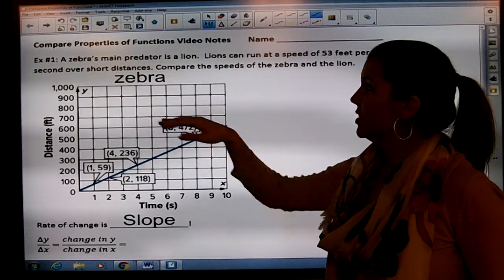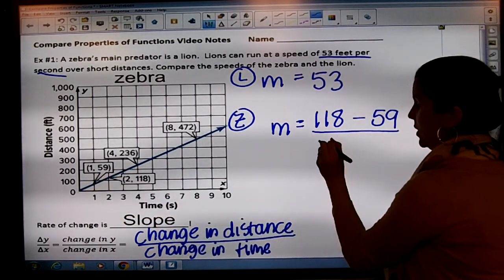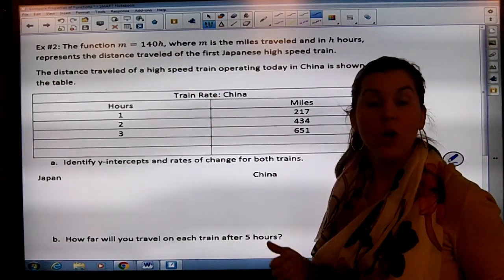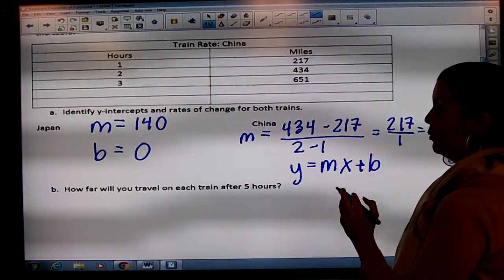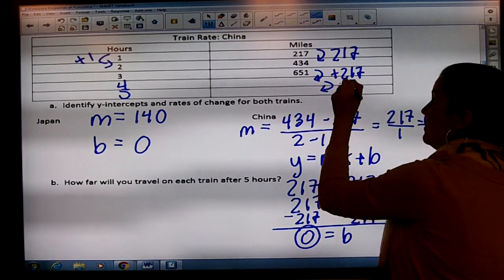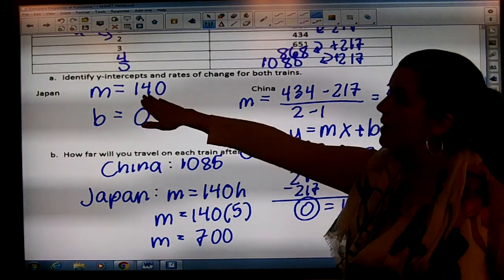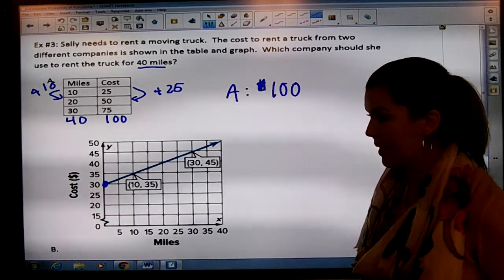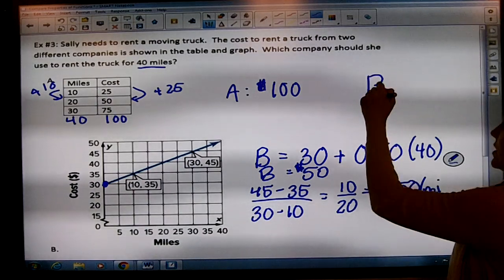Compare Properties of Functions